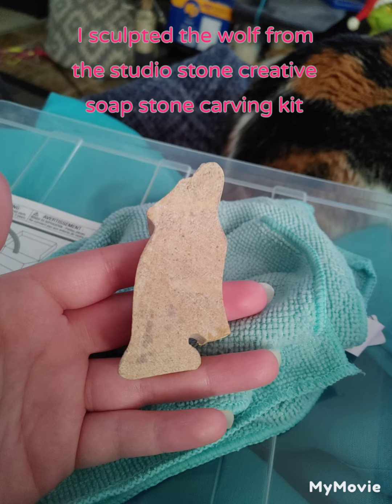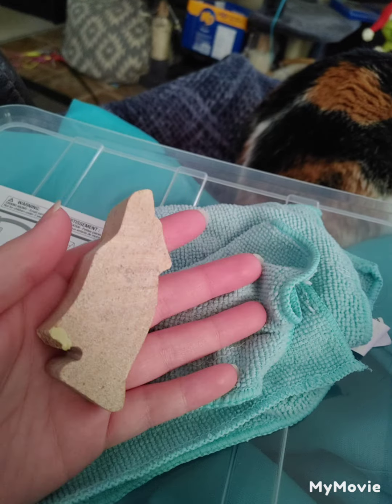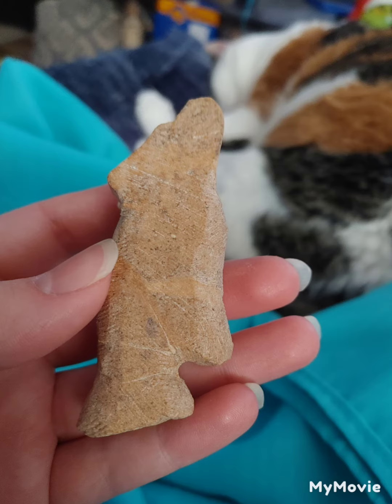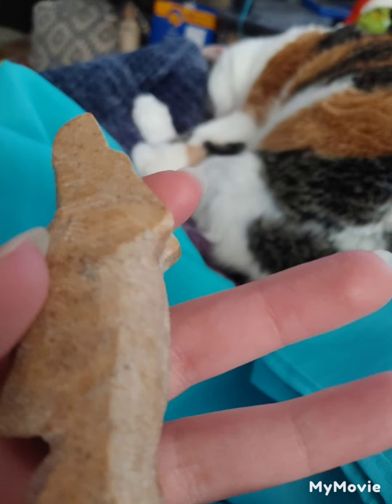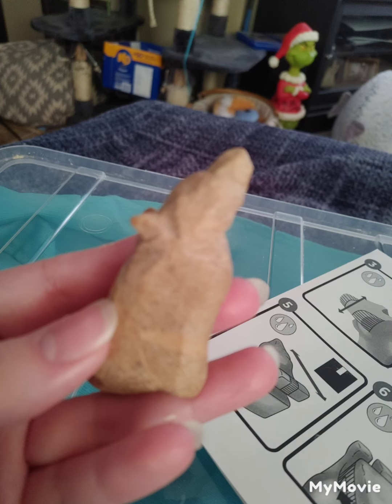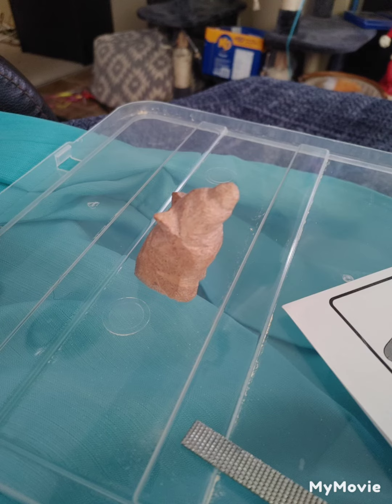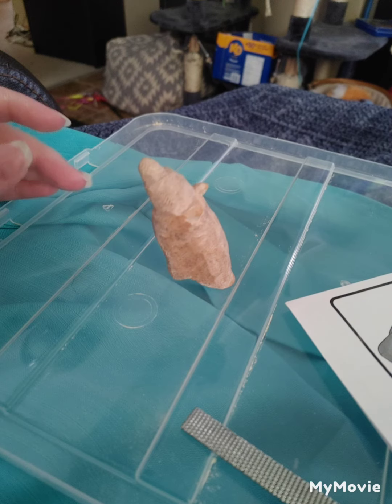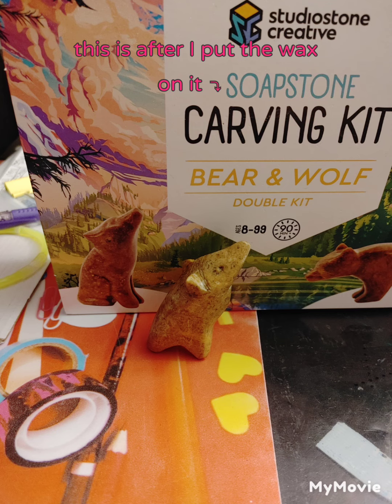I sculpted the wolf from the studio stone creative soap stone carving kit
the end result doesn't look anything like a Wolf 😂
I want to try again cuz I feel like I messed up big time